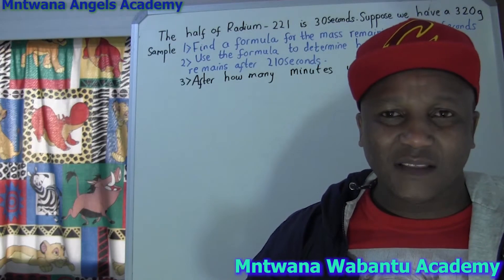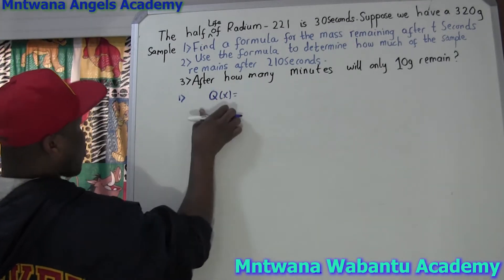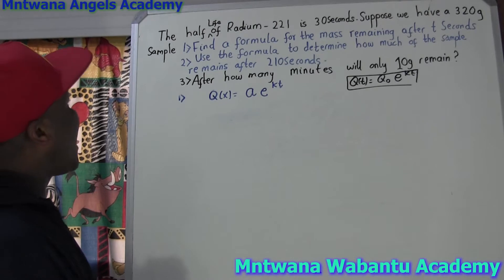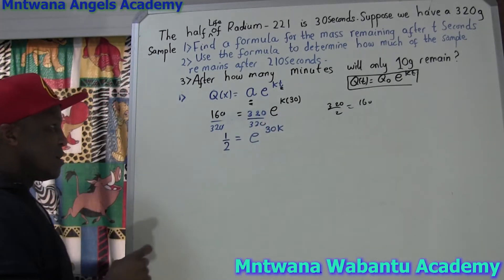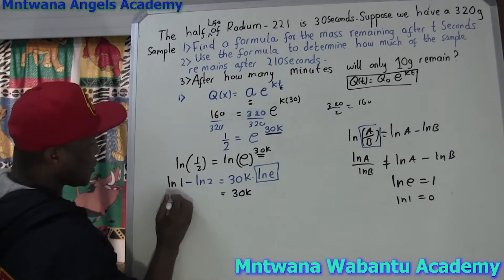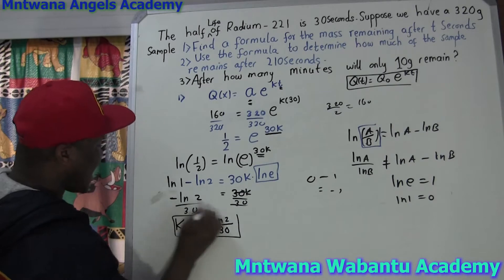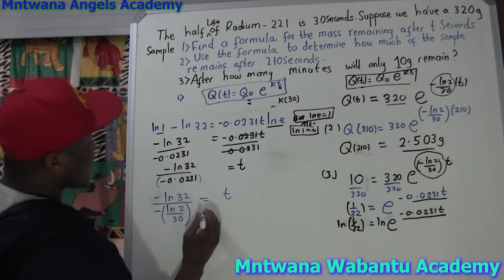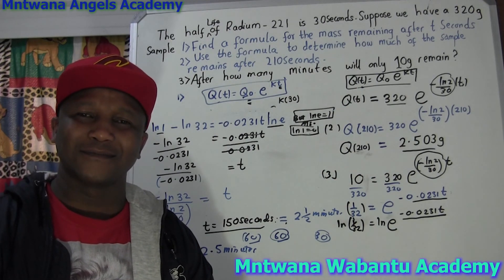The half-life/Calculus/Differentiation: Half Life Questions and Answers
The half-life of Radium-221 is 30 seconds. Suppose we have a 320 g sample.
(1) Find a formula for the mass remaining after t seconds.
(2) Use the formula to determine how much of the sample remains after 210 seconds.
(3) After how many minutes will only 10g remain?